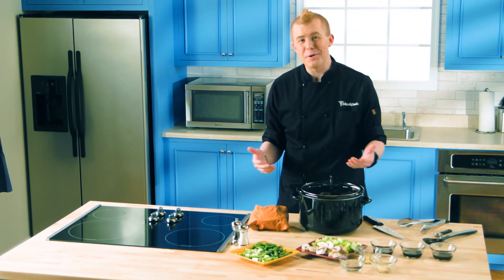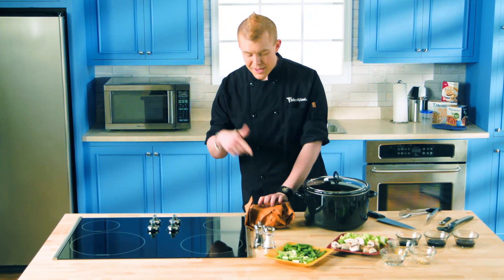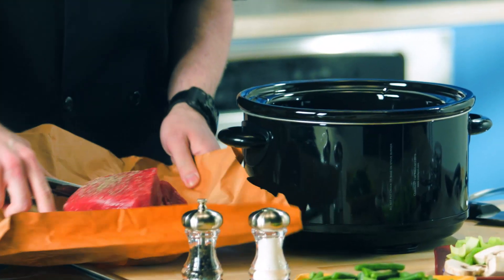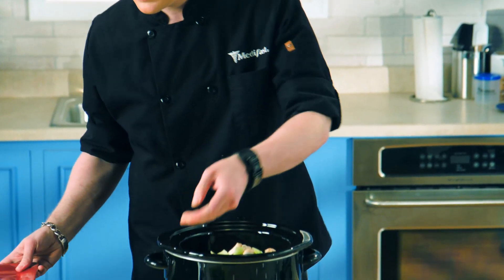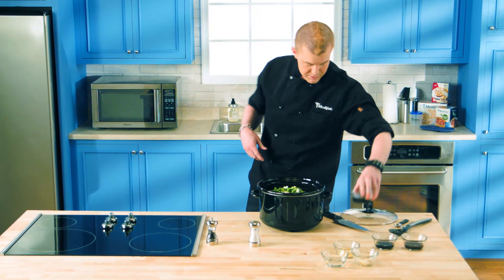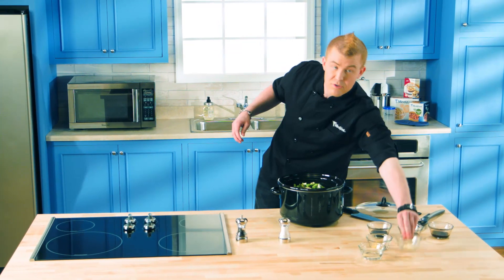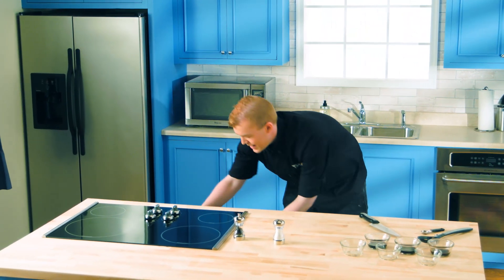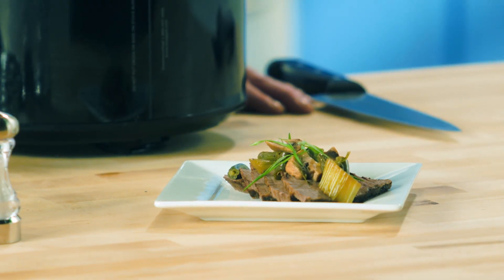Spiced Crockpot Roast Beef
What do you get when you mix beef, veggies and hours in a crockpot? A healthy and delicious meal for the whole family! Try out the latest recipe from Chef Jason Hisley and The Front Burner™ today.